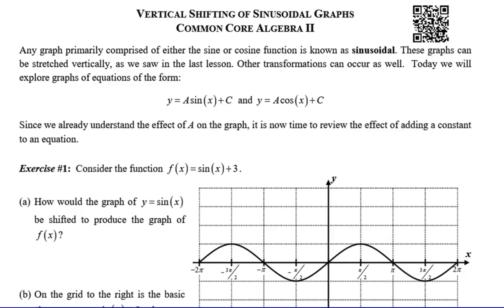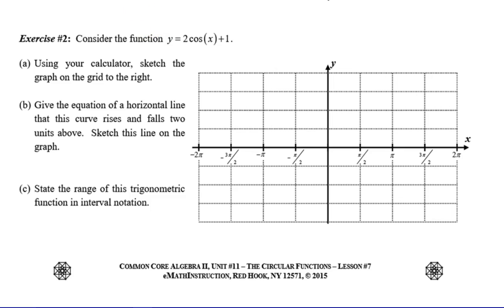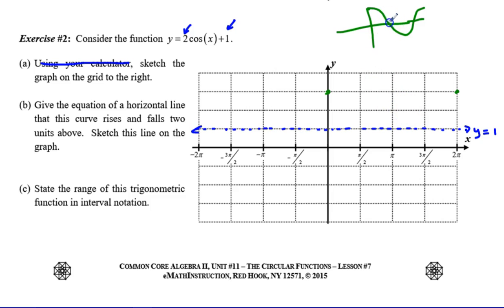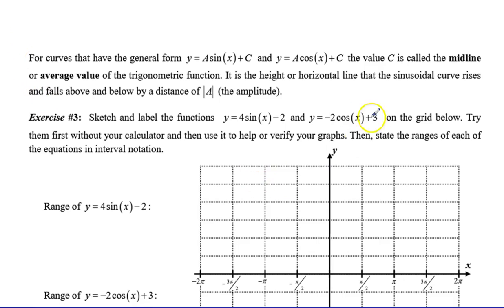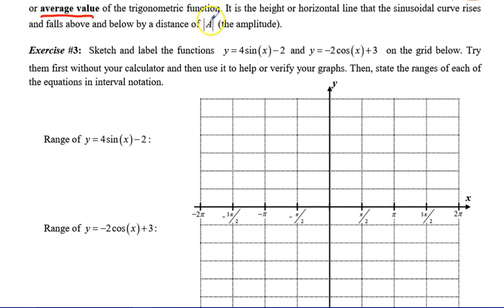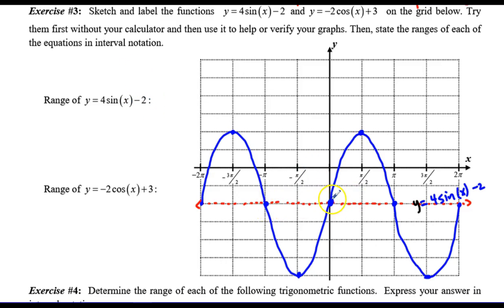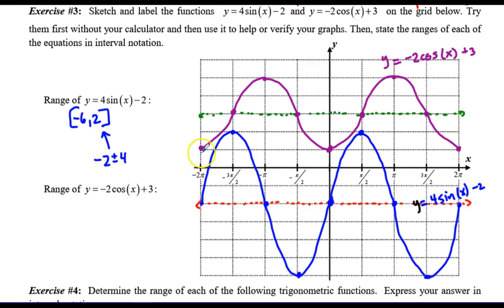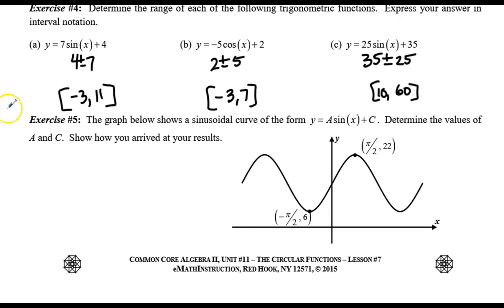12 7 Vertical Shifting of Sinusoidal Graphs